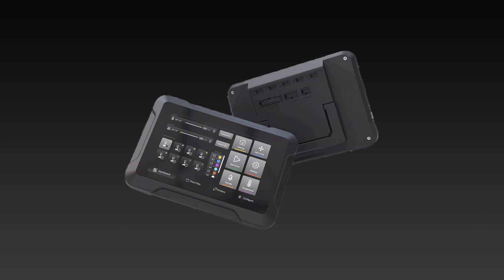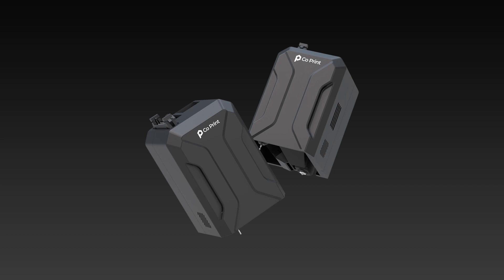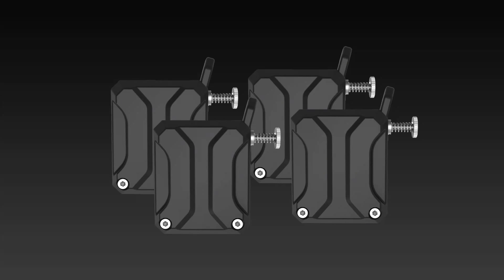*MULTI-COLOUR PRINTING* FOR ALL 3D PRINTERS!! (Co Print Chroma Set)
The new Chroma Set from CoPrint claims to be a gamechanger and a multi-colour solution for all 3d printers!

You can even add up to 20 colours! Not sure why you would need that many colours, but it's possible!

Links
CoPrint Website